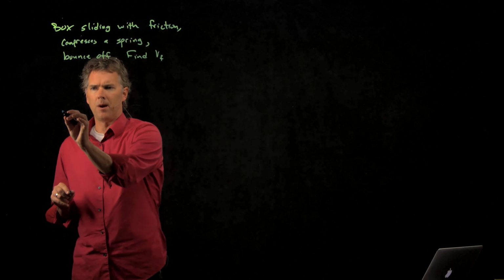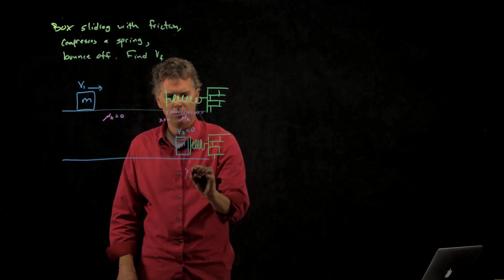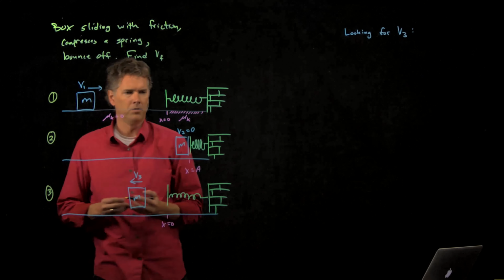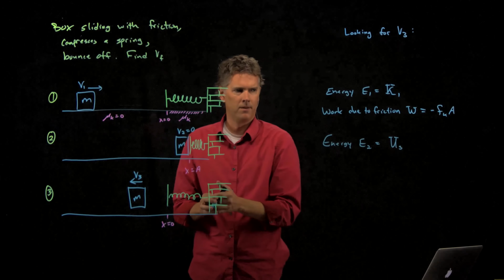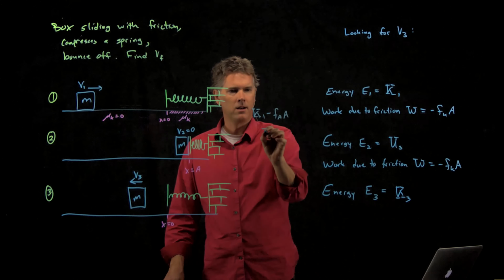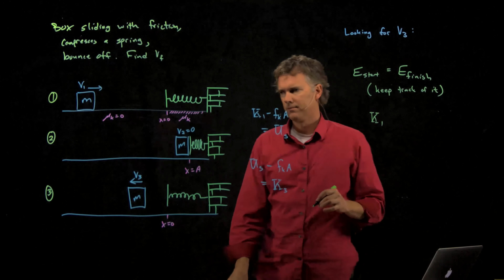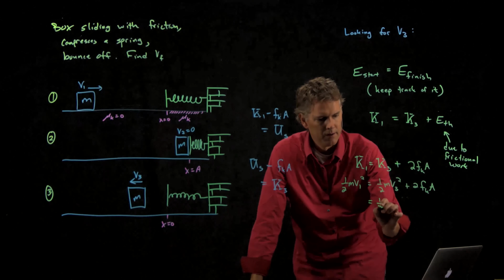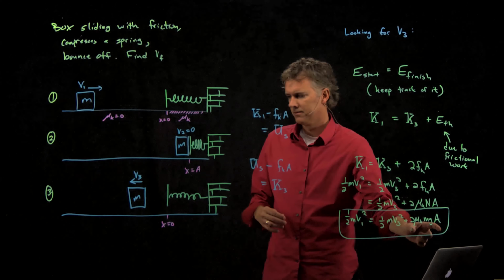Box hits spring with friction